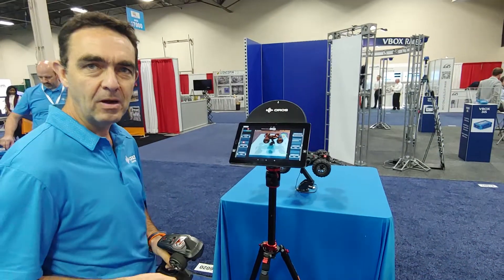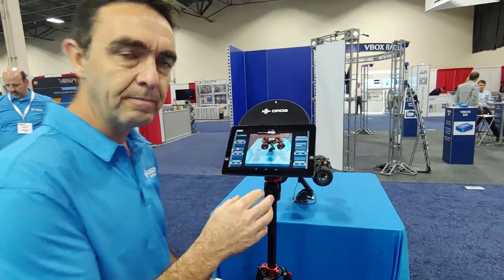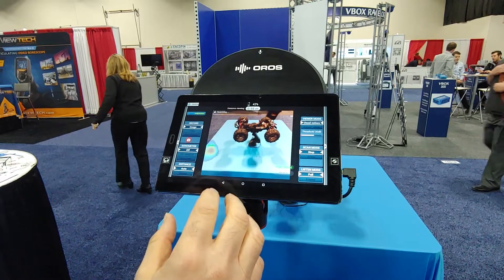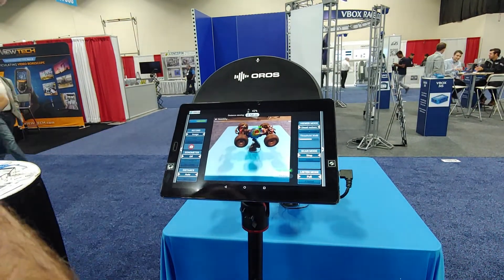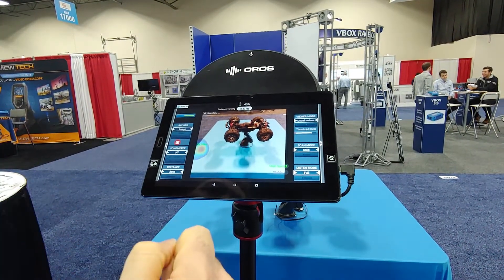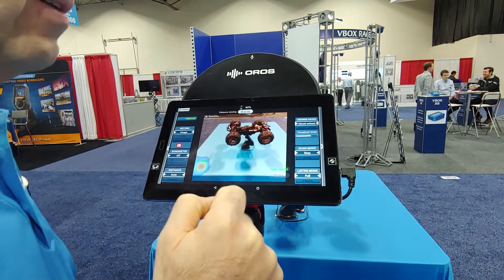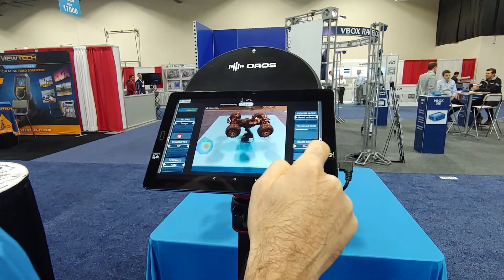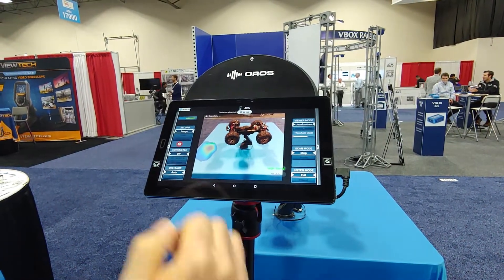Soundspot - An easy way to localize acoustic sources - Beamforming solution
SoundSpot is the lightest handheld real-time sound camera in the market.
Discover how Soundspot displays a spot on video in real-time, locating the dominant noise source in a ultra-compact and light-weighted design.